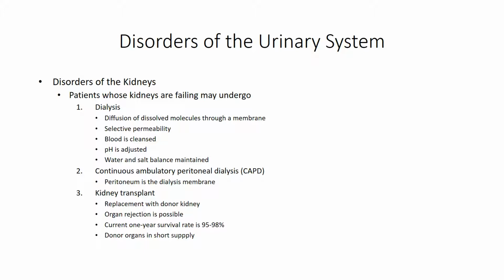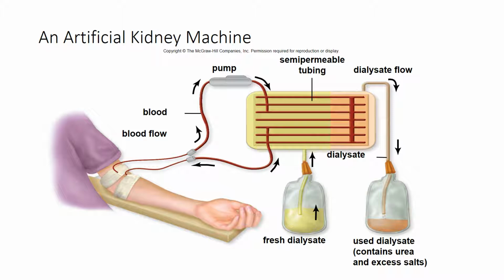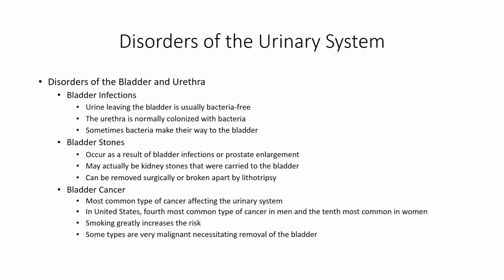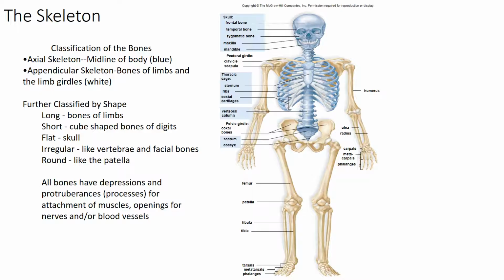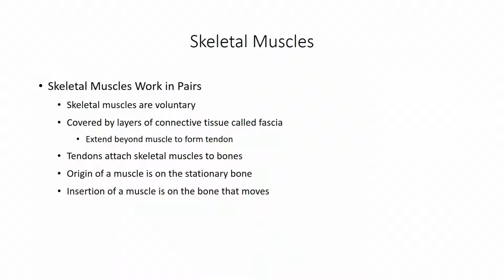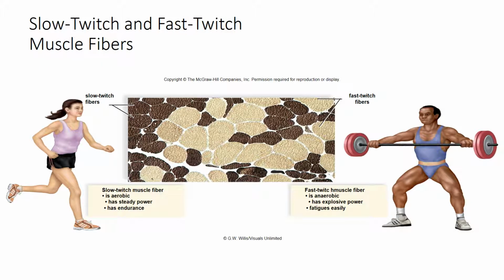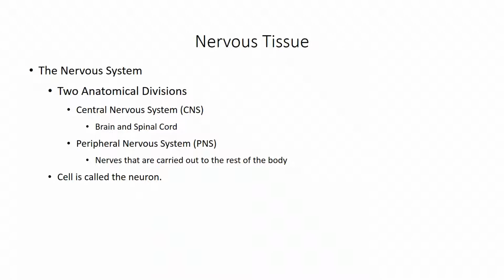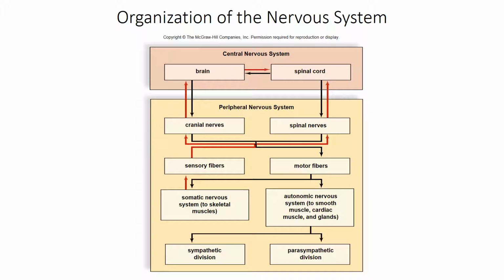Body Systems Part 4